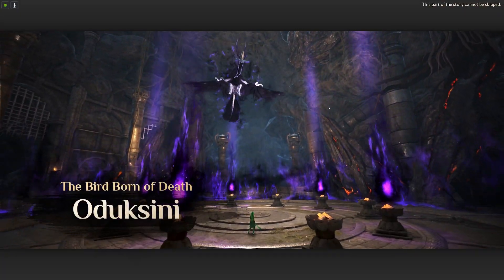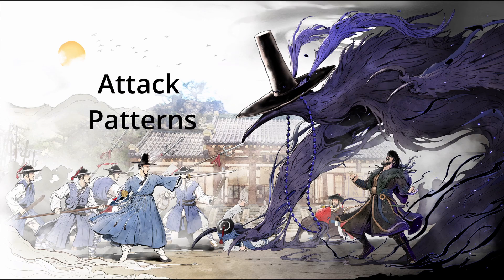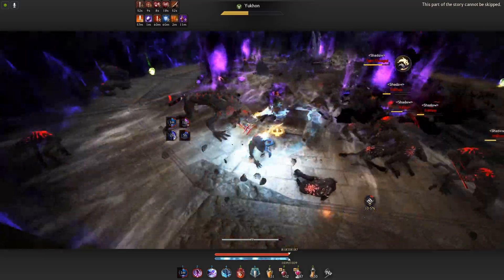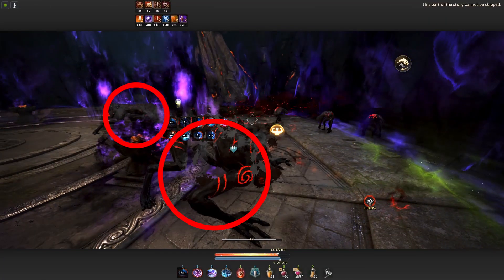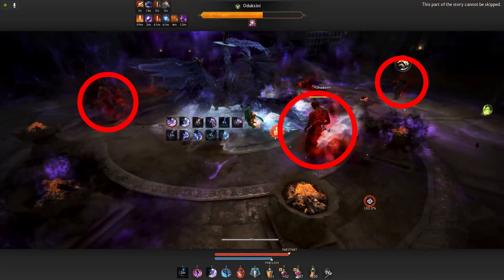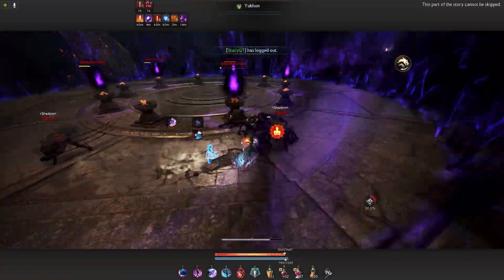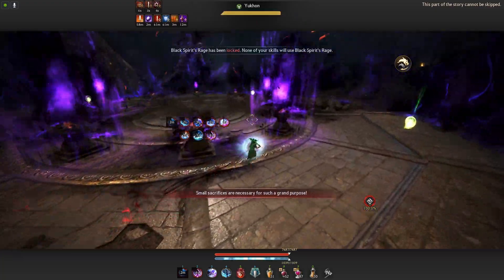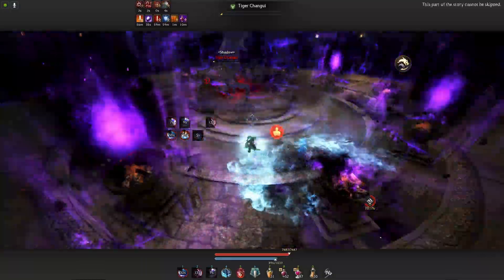BDO Black Shrine ~ Oduksini Boss Guide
A quick guide for the oduksini boss fight in black desert online

The mechanics are up to date with calamity 7 and under, the recording was done in calamity 6 however.

0:10 Fight Summary
0:56 Attack Patterns
1:56 Mechanics
3:05 Strategy